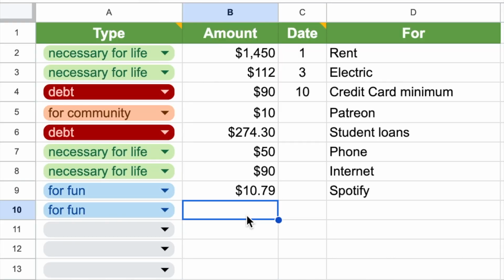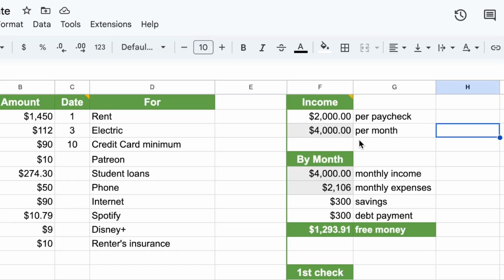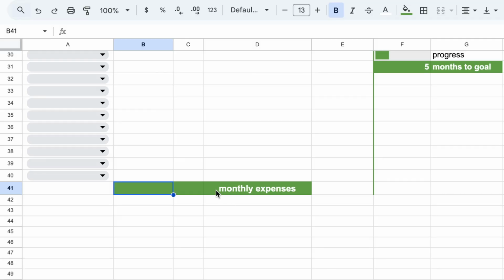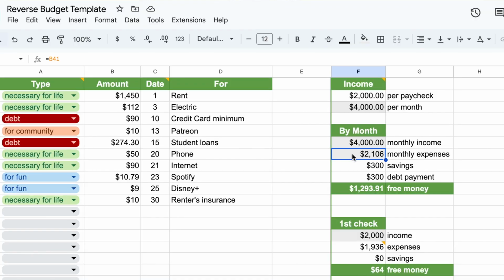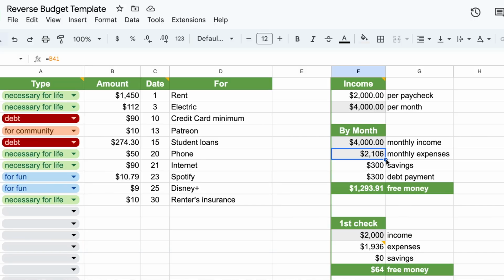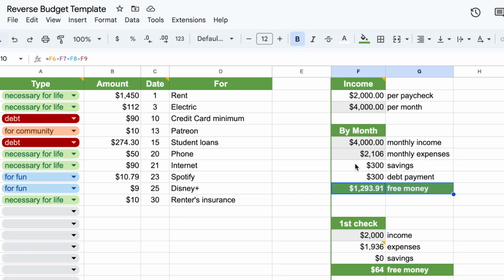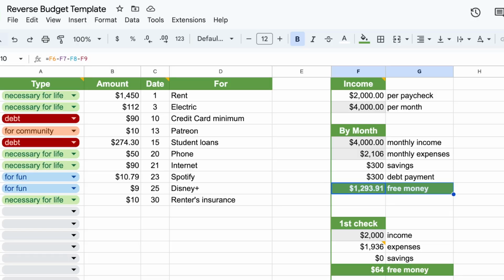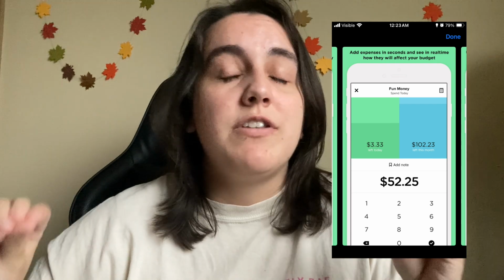This budgeting system stopped me overdrafting on McDonald’s oatmeal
0:00 - My McDonald's story
1:29 - Set up
3:22 - Review your accounts
5:30 - Find your income
6:40 - Total your expenses
7:40 - The magical part
9:13 - Savings and debt payments
11:14 - Your free money!
12:44 - Budget maintenance
14:10 - You're in control of your bank account
15:28 - What this channel is usually about
16:21 - Blooper